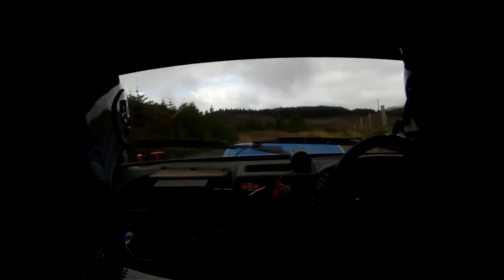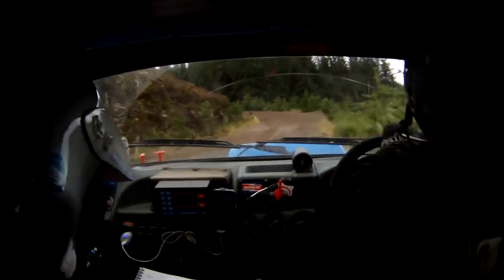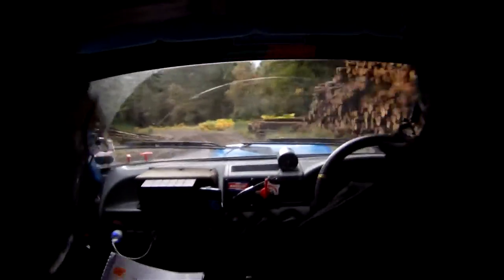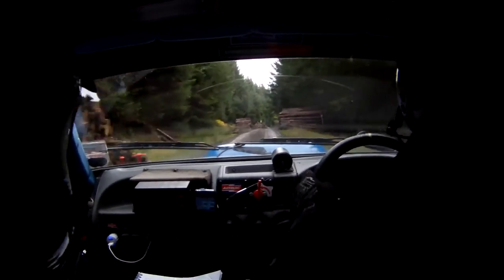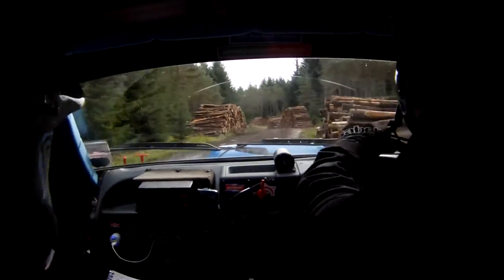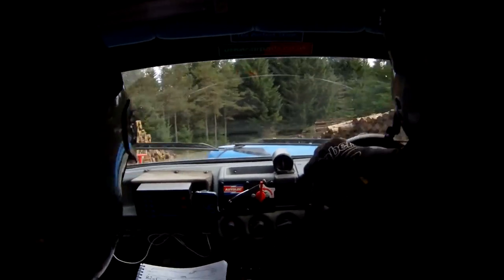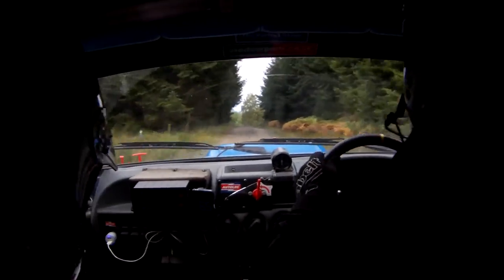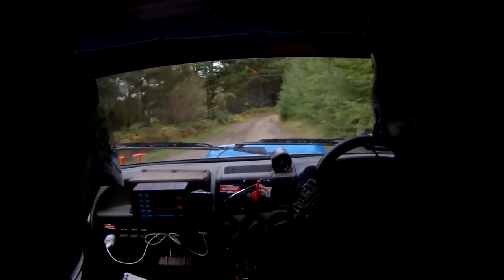Colin Mcrae rally 2013 Iain Wilson Nova stage 3 Errochty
In car footage